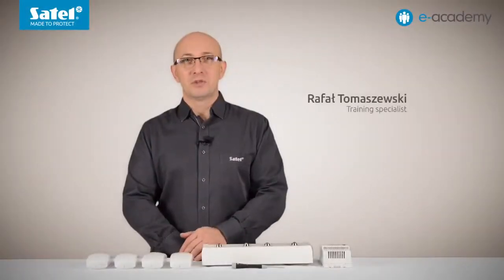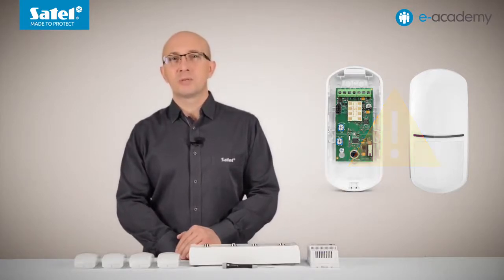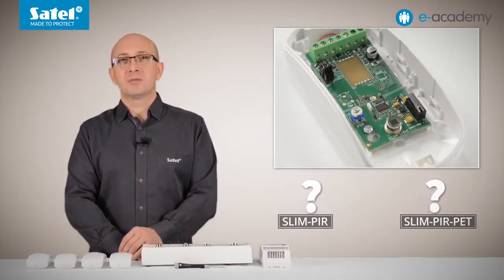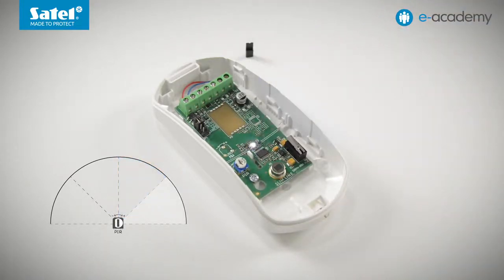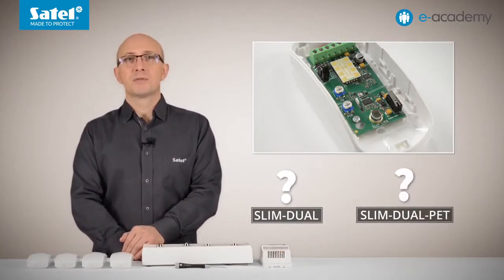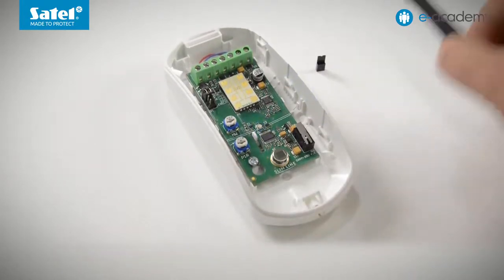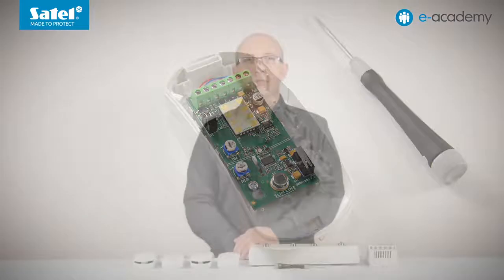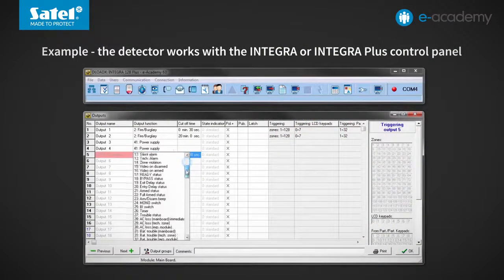SATEL e-Academy 63: Configuring LED Settings of SLIM LINE Detectors Part 1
In the previous episode, we've become familiar with the SLIM LINE series of motion detectors. All 10 SLIM LINE models feature a LED indicator. However, depending on your SLIM LINE model, the LED should be configured differently. Watch this episode to learn how to configure the LED in: SLIM-PIR, SLIM-PIR-PET, SLIM-DUAL, and SLIM-DUAL-PET.